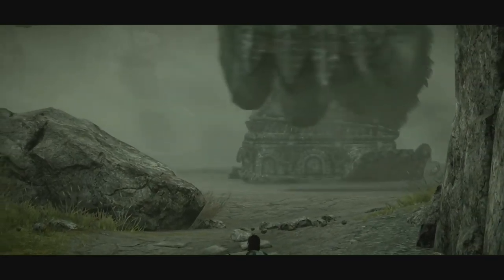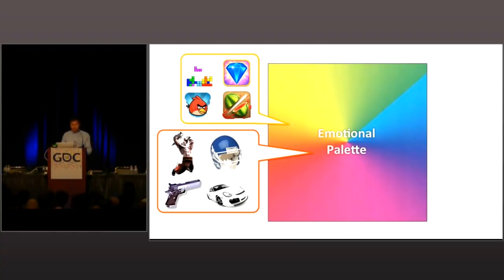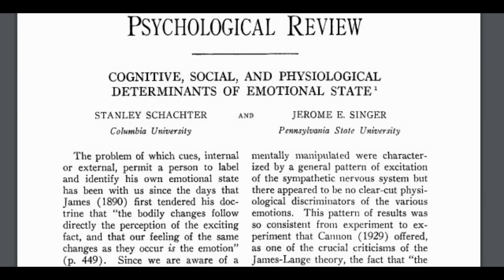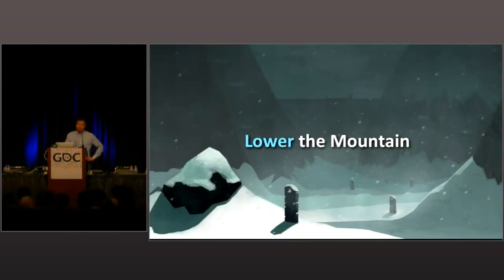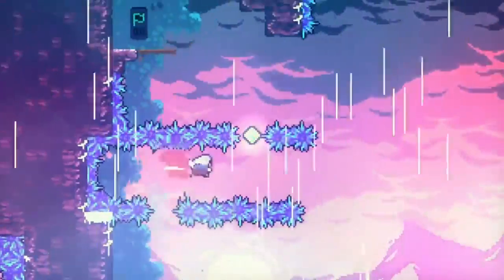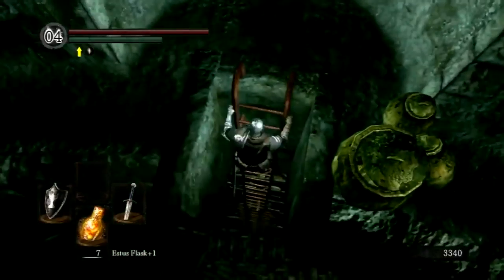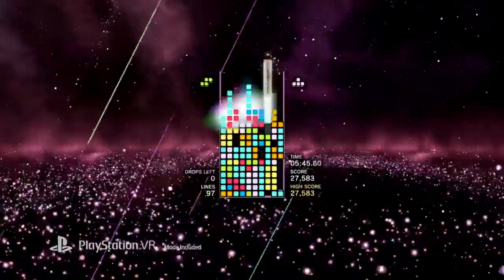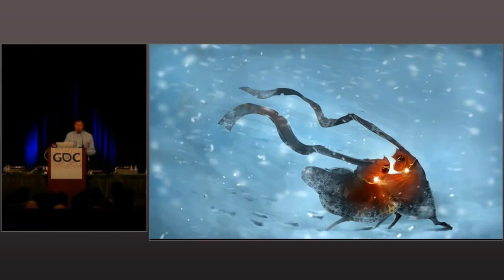How Game Designers Create Emotional Games | On Journey and Shadow of the Colossus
In this video, we analyze how Game Designers like Jenova Chen and Fumito Ueda create emotional games like Journey and Shadow of the colossus using mechanics, music and other framing devices to craft memorable experiences. Emotions are not usually the first lens of design, with mechanics being the usual impetus for crafting a game, but in this video, we examine the design philosophy of designers like Fumito Ueda and Jenova chen, both of whom have inspired a generation of designers to tap into deeper emotions than the ones native to our medium.

Sources

-The Art of Game Design  Jesse Schell

-The Archeology of Mind   Jaak Paanksepp

-How Games Move us Katherine Isbister